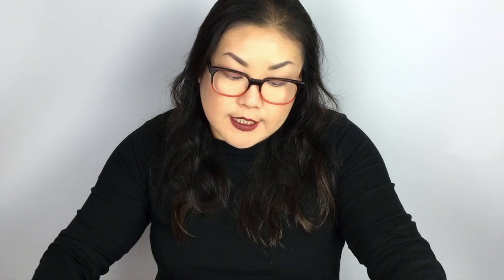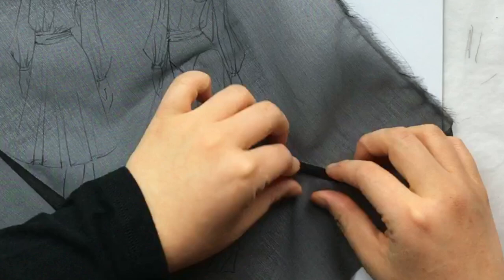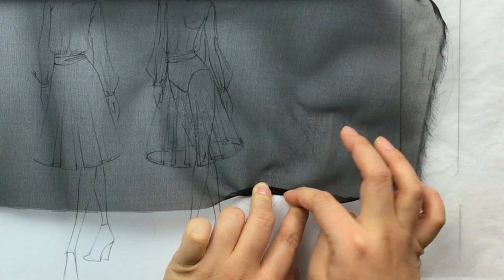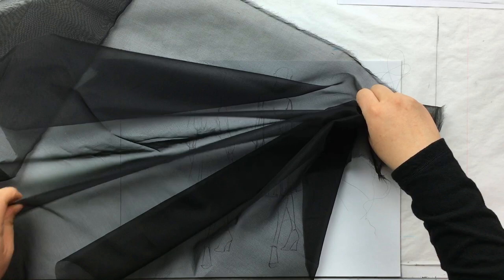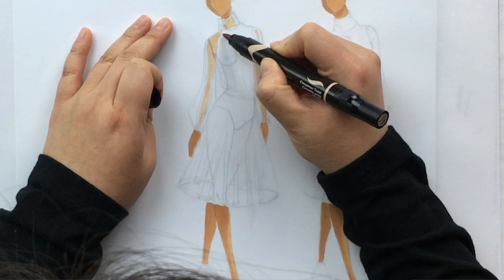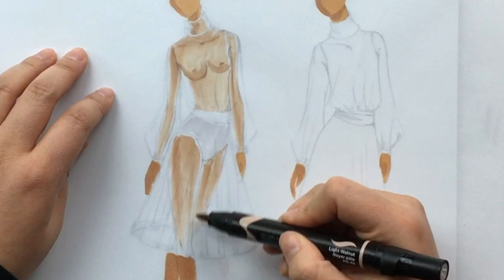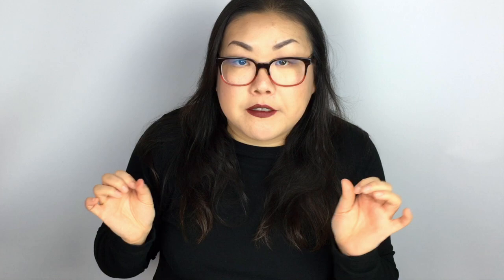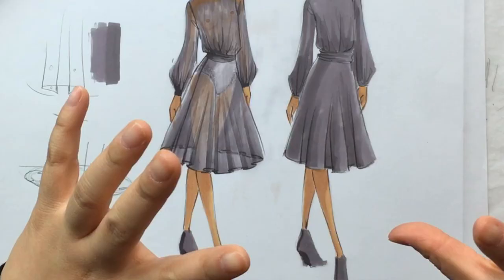Fashion Illustration Tutorial: Sheer Fabrics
UPDATE: I created a Practice Pack with lecture notes and line drawings to help you practice the techniques I show in this video!

First video in a new series on sheer fabrics, upon subscriber request!

The huge category of sheer fabrics include chiffon, organza, organdy, batiste, lawn, gauze, tulle, net, crinoline, point d'esprit, swiss dot, French net, sport mesh, fishnet, clear vinyl, velvet burn-out, dozens of types of laces, and I know I'm forgetting some.

This video will focus on breaking down the basics of designing with and illustrating sheers. Future videos will go over how to illustrate specific sheer fabrics.